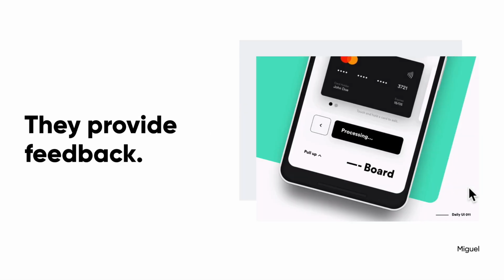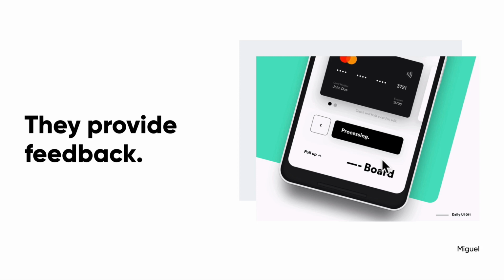Web & Mobile UI UX Design Full Course with Figma & more || lesson 103 || Fake academy